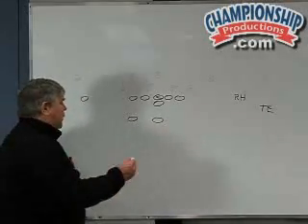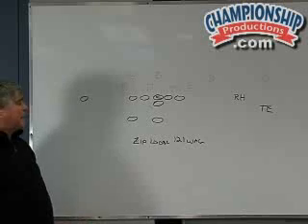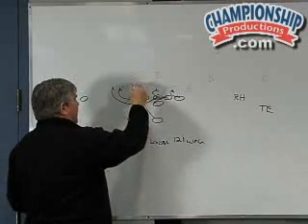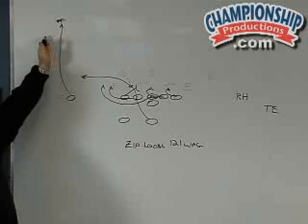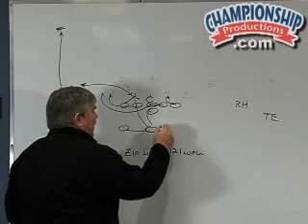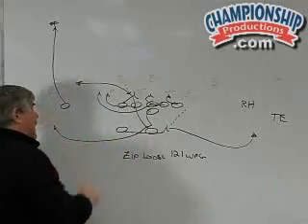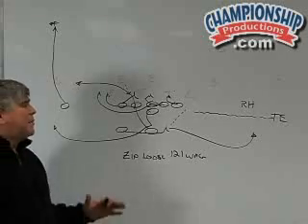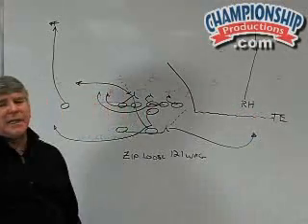The Pro Wing-T Offense